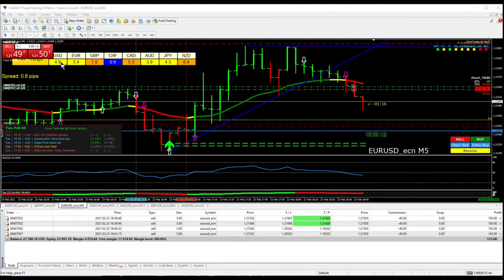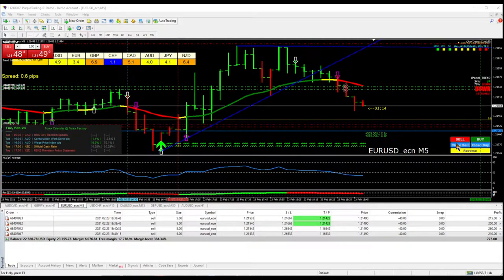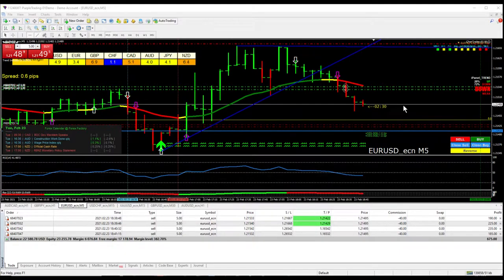Putting the lots on the right trade!